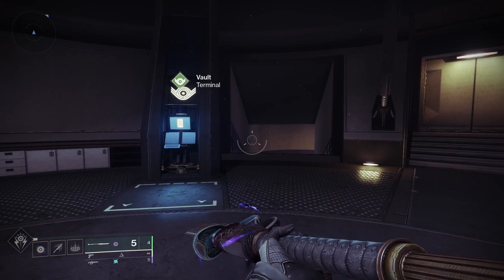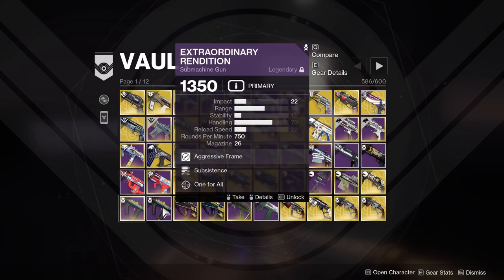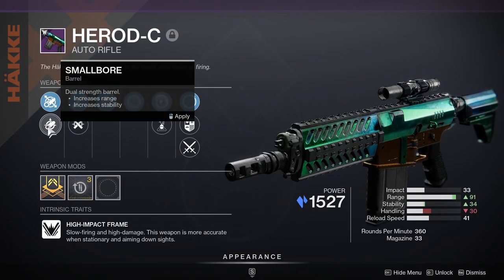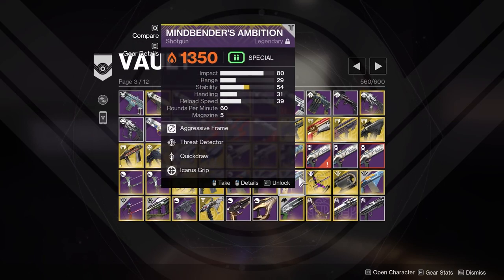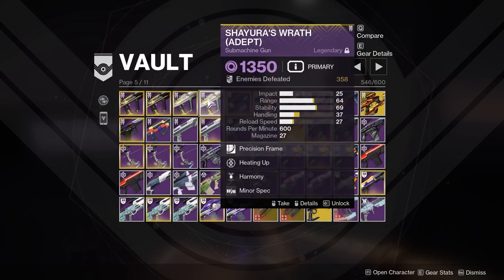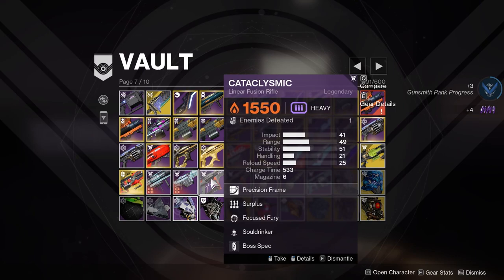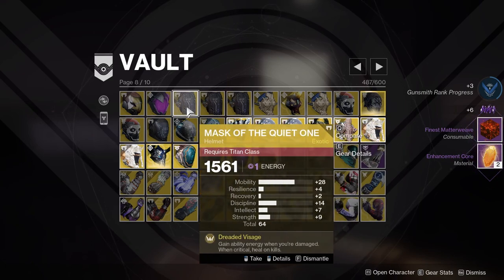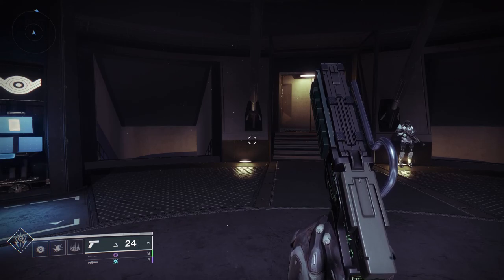Destiny 2: Time To Vault Clean After I Filled 100 New Slots With Trash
Destiny 2 may have given us 100 extra vault slots for the first time in years, but that means I am prone to fill them with garbage with my hoarding tendencies. I'm gonna need some space ahead of season 18, so it's time for yet another quarterly vault clean.

Read the sci-fi books I wrote: